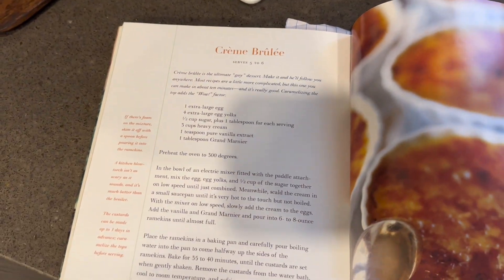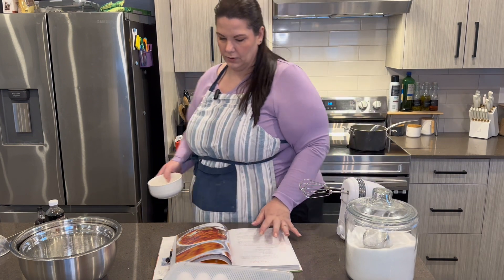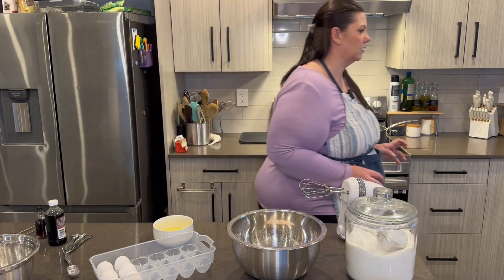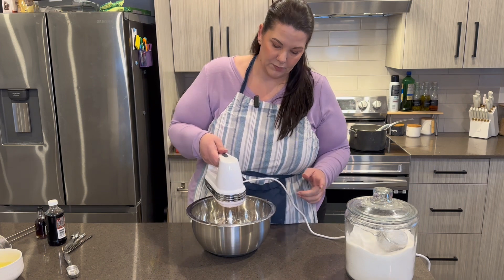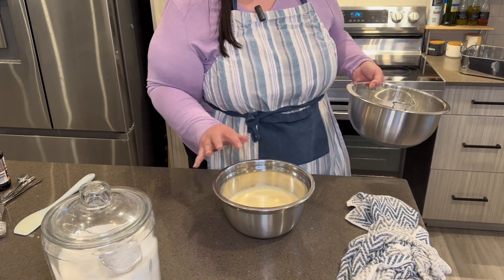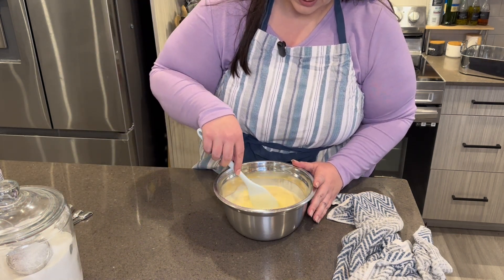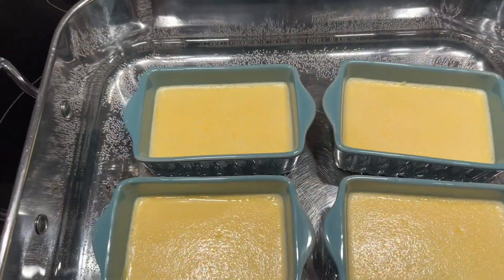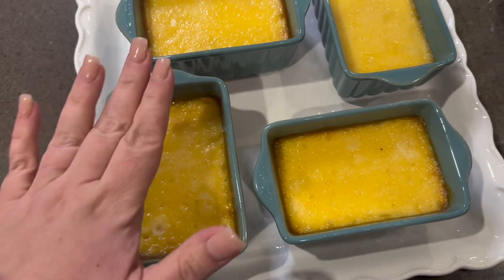Trying Ina Garten recipes | Crème Brûlée | video 6/6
Ina Garten recipe for Crème Brûlée